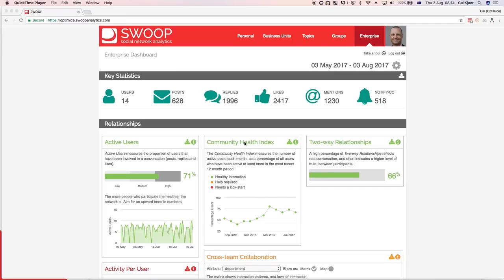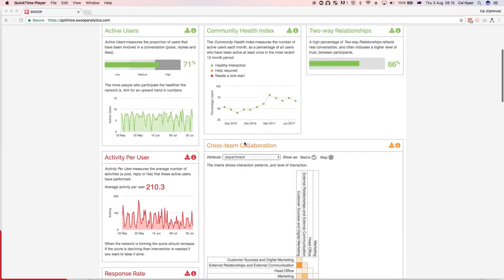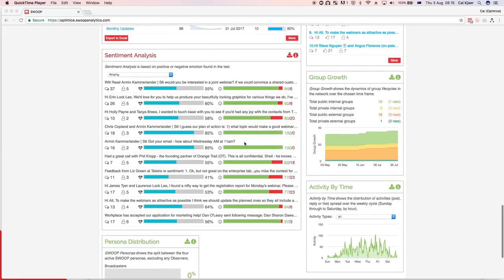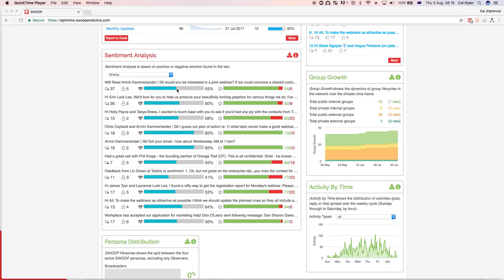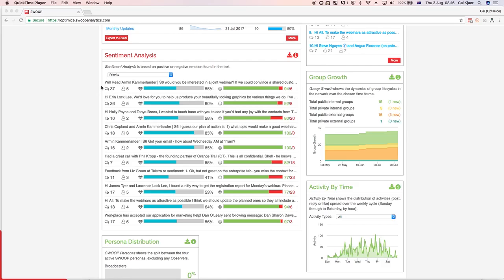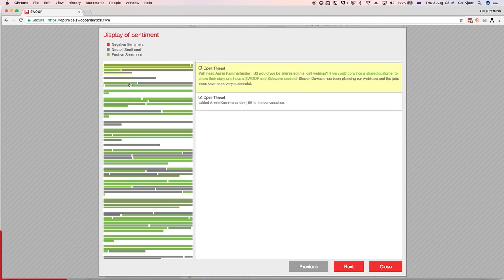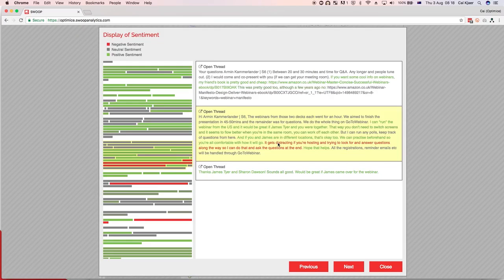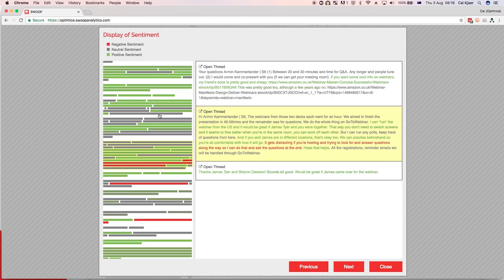SWOOP Analytics - Sentiment Analysis Demo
Provides a short demo of sentiment analysis